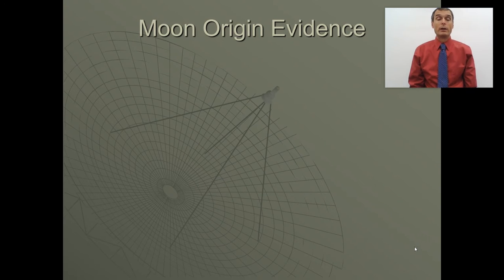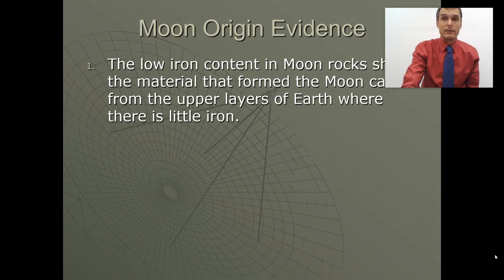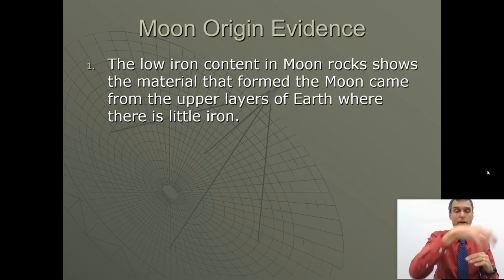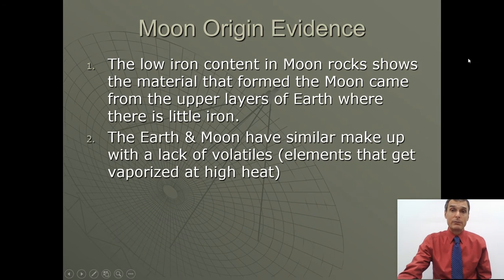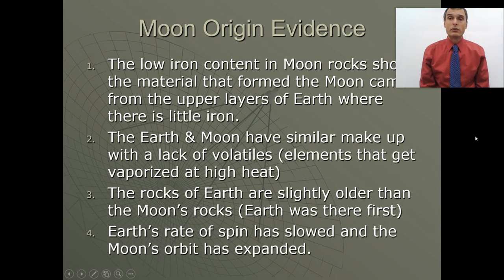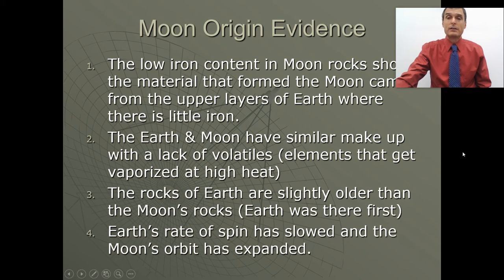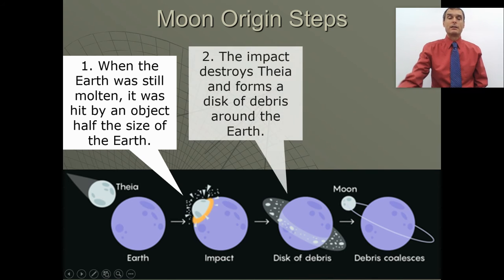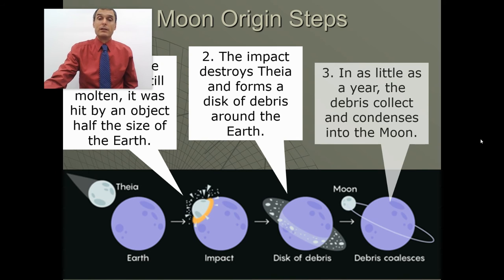Moon Origin Notes